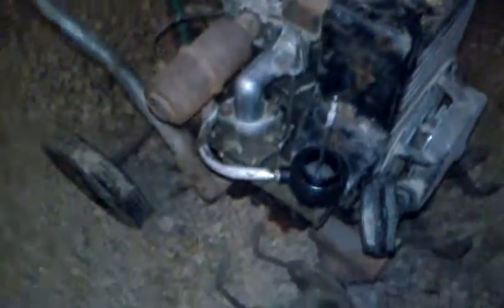First video featuring my stx38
Just my first video...more to come not sure when though